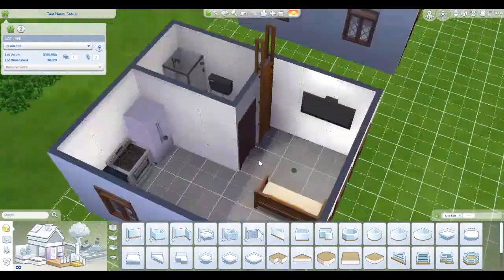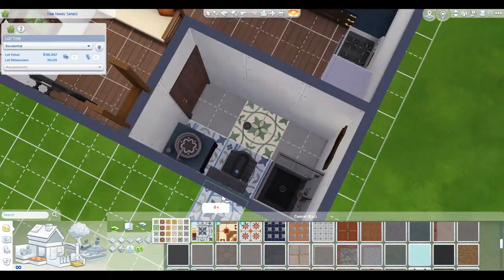Sims 4 For Rent Tiny Home Village: Cozy Living, Big Adventures! 🏡✨(no CC)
Explore the charm of our Sims 4 For Rent Tiny Home Village! 🏡 Immerse yourself in a cozy community where small living meets big adventures. From compact cottages to stylish micro-homes, each residence is designed for your Sims' comfort. Discover the perks of communal living, vibrant outdoor spaces, and a bustling neighborhood. Join the tiny home movement and create unforgettable stories in this picturesque village. Your Sims' new, downsized life awaits – welcome home!

🏡 Download the build: BuildingSimsYT on the Gallery 🏡